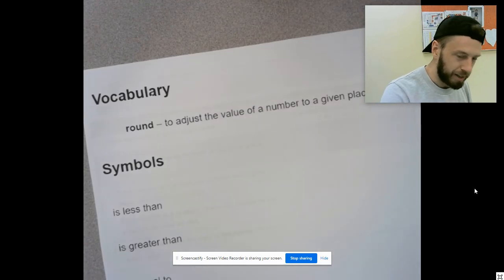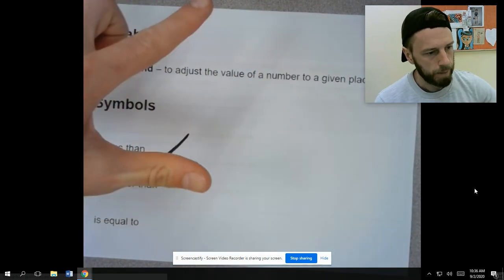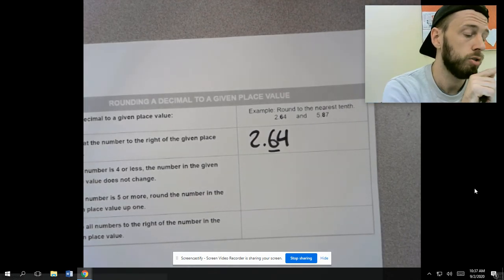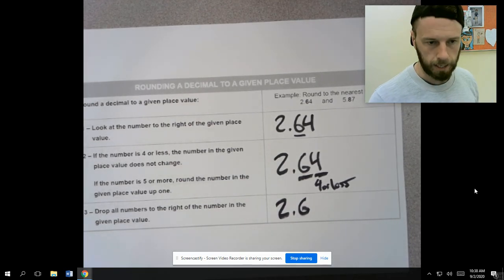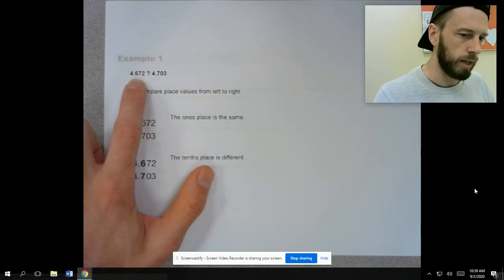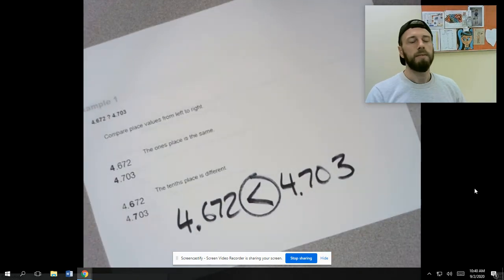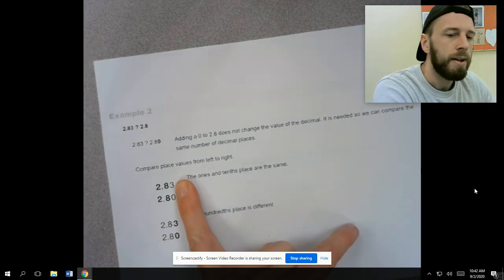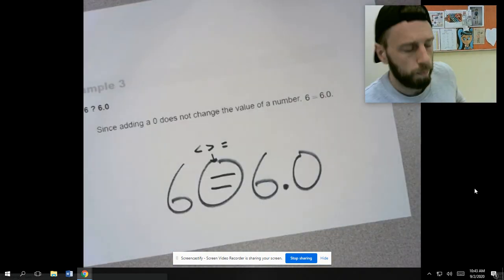Lesson 2 - Compare/Order Decimals